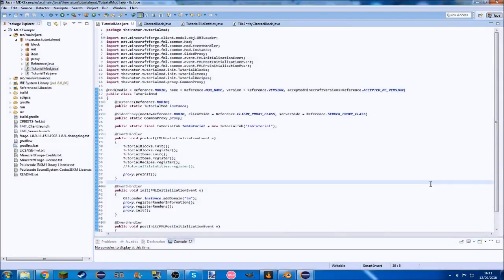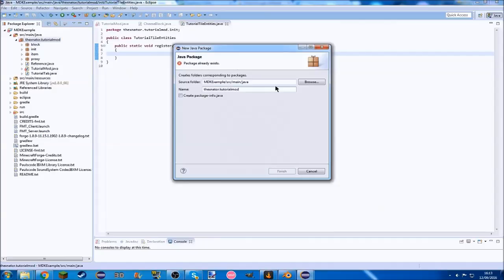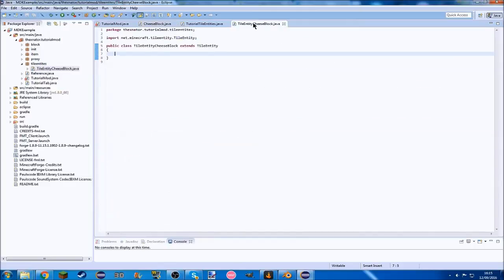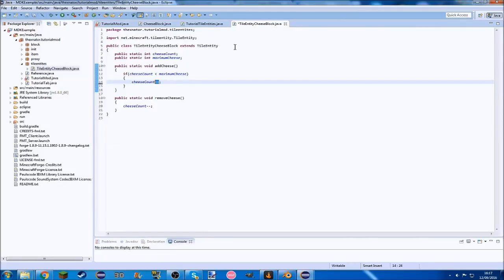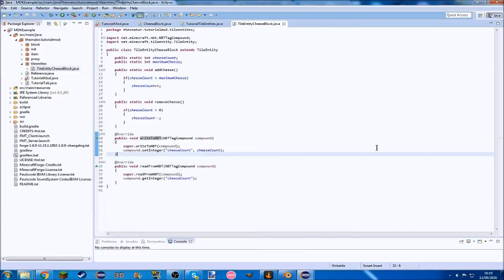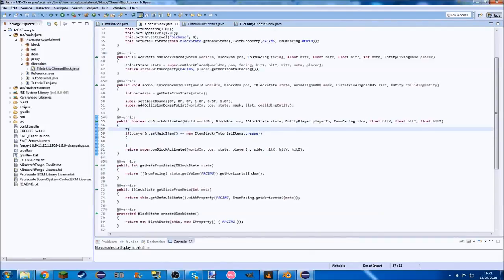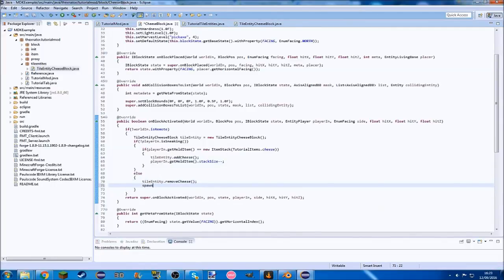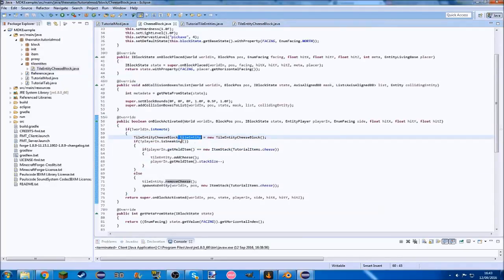Minecraft Forge 1.8.9 Modding Tutorial #10 - Tile Entities!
Today we make a Tile Entity in our mod!